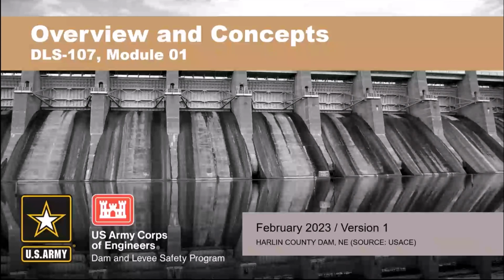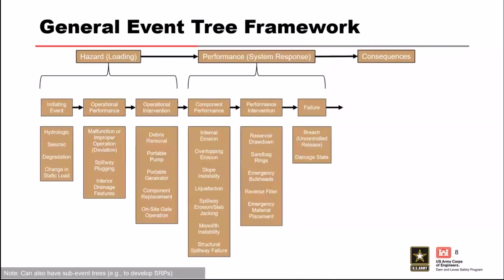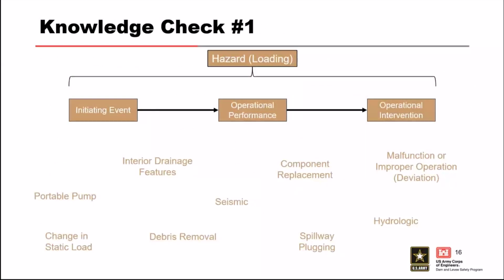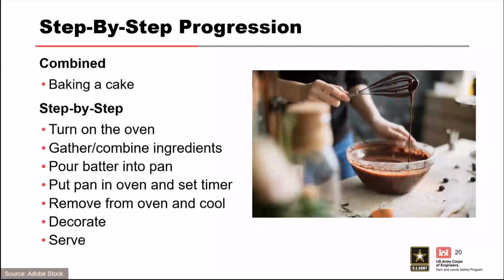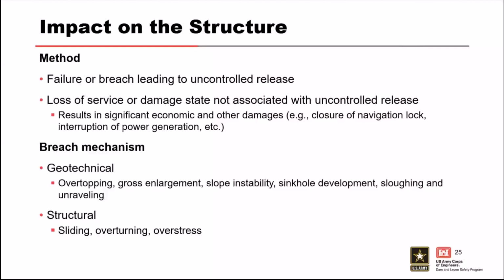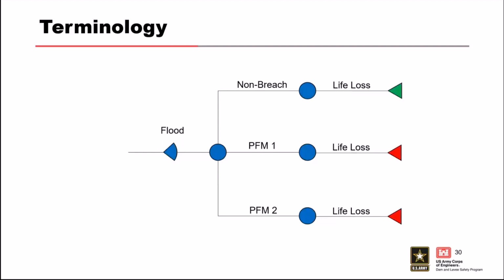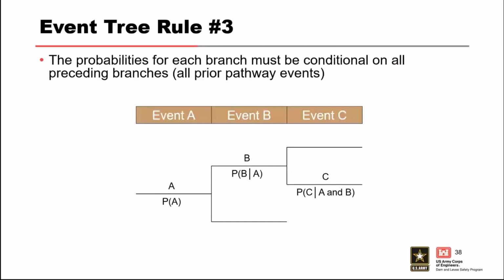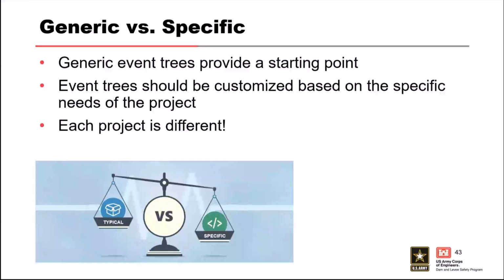DLS-107 Module 1 Overview And Concepts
Part 1 of the Decomposing Potential Failure Modes and Constructing Event Trees Training. This presentation provides and overview of event tree analysis and potential failure mode descriptions and defines key terms and concepts for each.